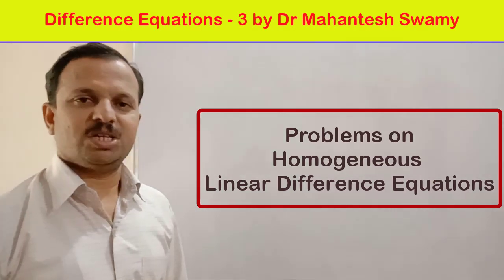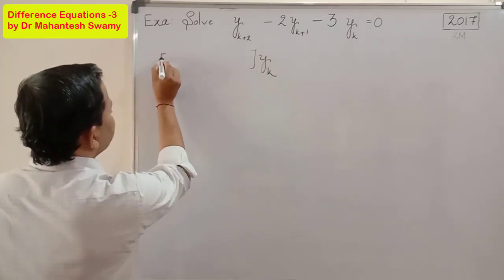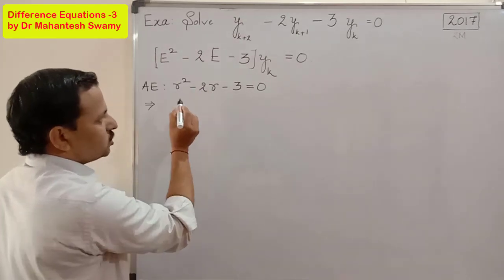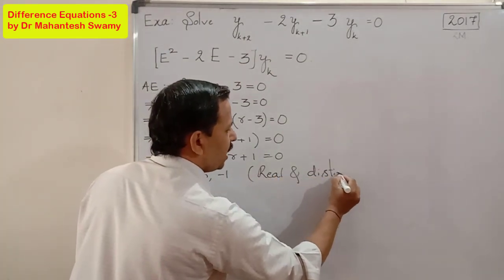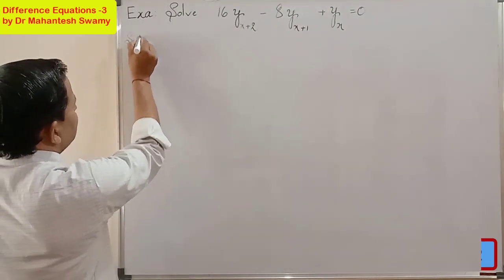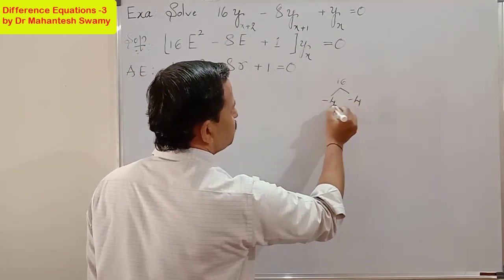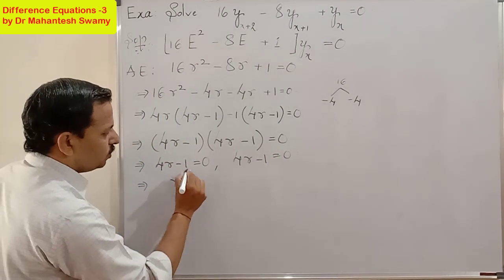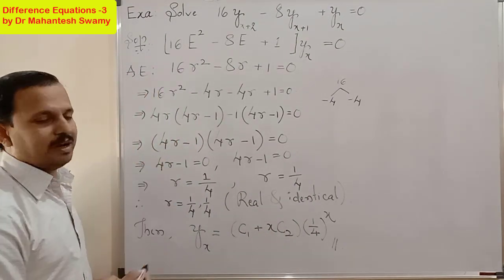Mathematics: BSc-6: Difference Equations-3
Problems on Homogeneous linear difference equations with constant coefficients.